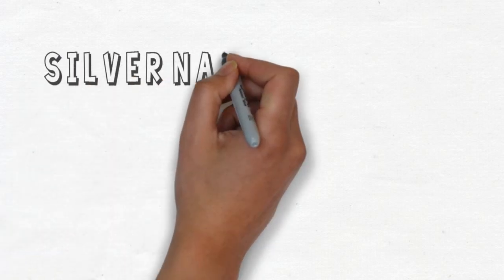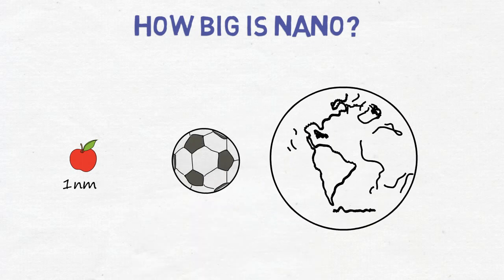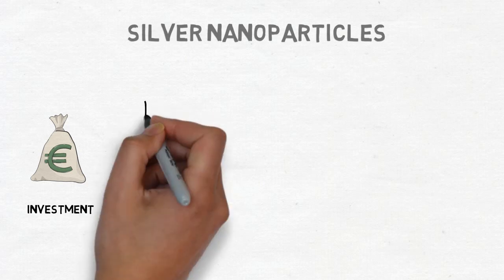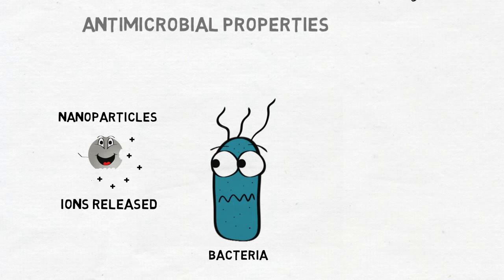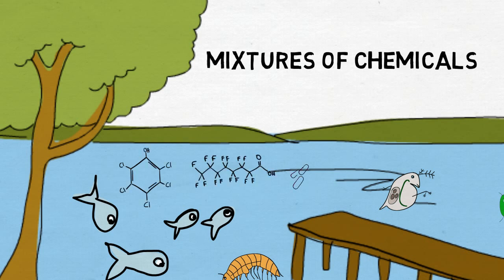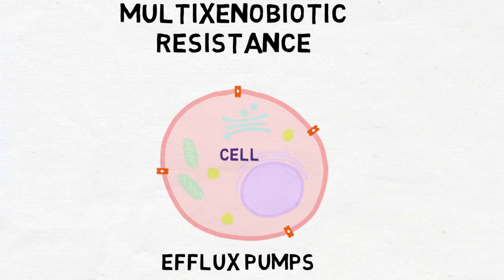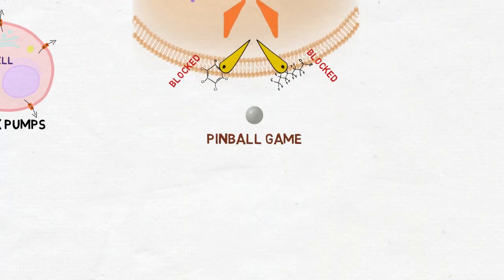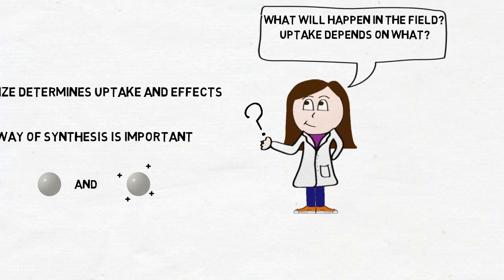Silver nanoparticles, effects on environment and health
This animation is an introduction to the world of nanoparticles. We explain what nanoparticles are and why silver nanoparticles could be of concern for the environment and health.